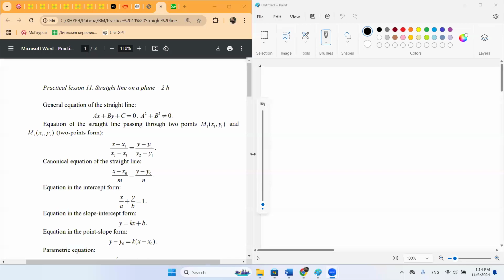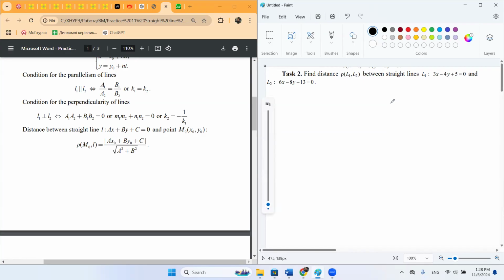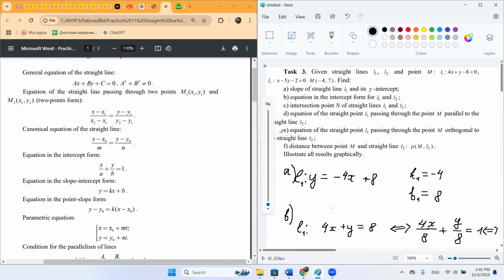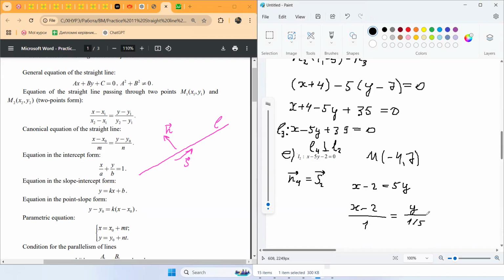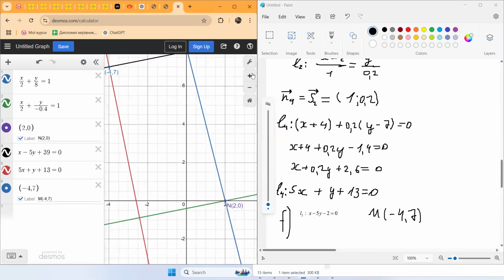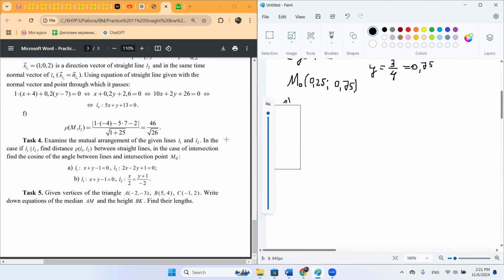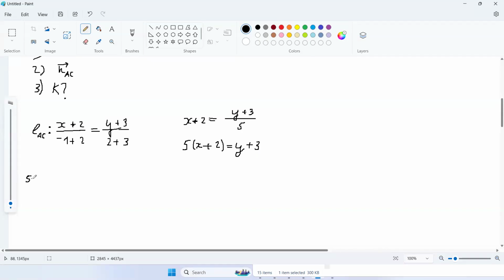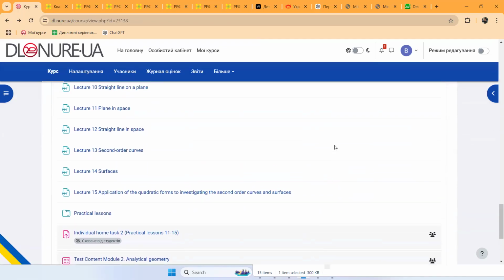PZPI 24 2 Practical lesson 11